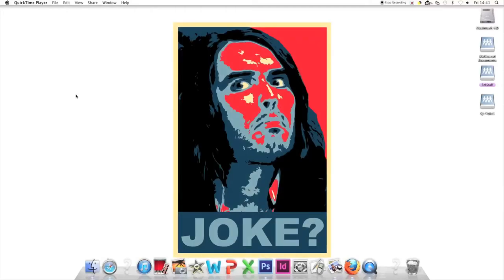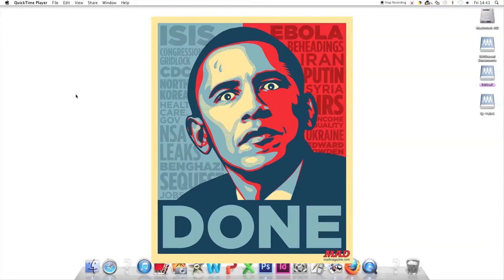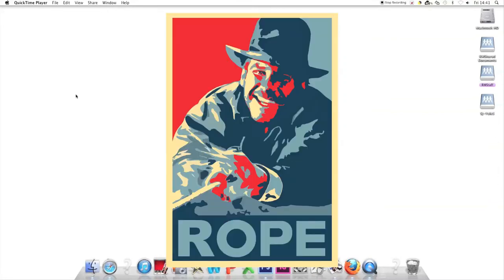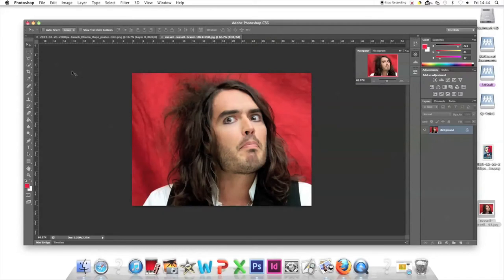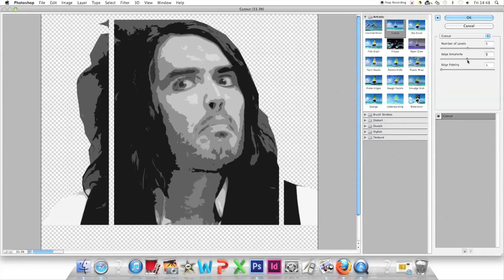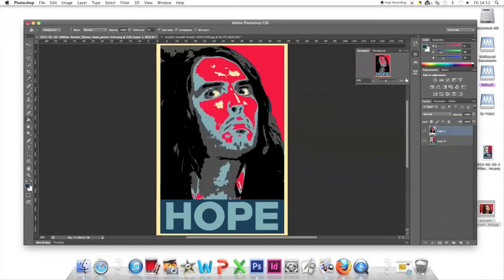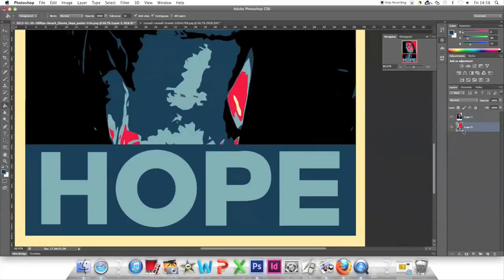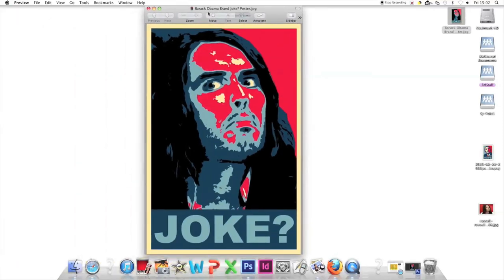Shepard Fairey Barack Obama Hope Poster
In this video we’re going to learn how to create a poster in the style of Shepard Fairey’s Barack Obama ‘Hope’ Poster.

Shepard Fairey, a street artist who made this poster during the presidential campaign of 2008 in support of Barack Obama. He made a few copies, they sold well. He made more with the money he made, soon it became a viral sensation. The poster was on mugs, t-shirts, social media, millions of this image were made. People started parodying it, changing it for their own benefits, propaganda, jokes. We’ll do something similar, recreate this image using our own people and words.

Examples parodies: instead of ‘hope’ -‘done’, with issues such as ISIS, Ebola, Putin, NSA, leaks. ‘Hype’, Obama looking worse for wear; ‘Debt’; ‘slope’, nice rhyme, Obama sliding down a gradient; ‘ho-ho-hope’, a festive one for the Yuletide season; ‘dope’ –for George Bush, a flattering picture; Obama’s rival, instead of hope there was ‘despair’; a British one -BNP ‘hate’; ‘hopeless’ -the infamous Nigel Farage; ‘absurdity’; ‘Marxism’ -Karl Marx; ‘sloth’; ‘chicken’; ‘probe’; ‘bite’; ‘D’oh’; ‘Aladdin’; ‘Hook’; ‘Bond’; ‘Dr. No Hope’; ‘Psycho’; ‘rope’-Indiana Jones; ‘A New Hope’ –for the Jedi; ‘welcome home’ -Star Trek; ‘Soup’ –Seinfeld; ‘House’; ‘Bean’; ‘Allan Partridge’; ‘Imagine’ and ‘Justin Beiber’…

We’ll replace Barack Obama with Russel Brand; Change the word ‘hope’ for ‘joke?’. David Cameron called Russel Brand ‘a joke’. From Desktop, go to Safari, type ‘Barack Obama Poster’. ‘Images’, ‘Large’, add ‘hope’. Find poster. Search for image, find large version of poster, pull it onto Desktop. Search for Russel Brand, a nice big picture. Drag it in. Minimize, open in Photoshop. ‘File’, ‘open’ both files together. Press ‘shift’, collect them both. Cut image using ‘Polygon Lasso’. ‘Polygon Lasso’ is on the left, 3rd down. ‘Cut’, Use ‘Navigator’ on right to zoom in. If no ‘Navigator’, go to ‘Window’, half way down, find ‘Navigator’. Cut around hair. Press ‘shift’, select extra stuff and once ‘double-clicked’, then that will be selected too. ‘Edit’ – ‘cut’ that selection. Go to other tab and ‘edit’, ‘paste’. Go to ‘Image’, ‘Adjustments’, ‘Desaturate’. Image of Russel is made black and white. ‘Free Transform’ to get it to the right size. Once correct size, get rid of parts of the picture overlapping with the border. Use navigator, zoom in, select parts of picture that are over border. Once borders selected, clear using backspace. Go to ‘Filter’, ‘Filter Gallery’. Find ‘Cut Out’ tool. Zoom out on left. ‘Cut Out’ tool, change the variation on the right; change the levels to: 5,5,1. ‘Number of Levels’:5, ‘Edge Simplicity’:5, ‘Edge Fidelity’:1. ‘Image’, ‘Adjustments’, ‘Posterize’, change levels to 5. Change colours so they match original poster. Go to colour box at bottom, change colour to beige. Go to ‘Paint Pot’, zoom in, fill in all light parts in beige. Change colour to red. Use for 2nd lightest tones. Anything not in beige, lightest parts, do in red. Adjust colour to light blue. 3rd lightest parts are in light blue. Adjust the colour to dark blue. Dark blues are put in the fourth lightest parts. If mistake made, press ‘Edit’, ‘Step Backwards’.

Press on eyeball to get rid of the poster in background. A checkerboard is in its place where there is nothing on the screen. Focus on face rather than background. Press on little box and eyeball appears again. Poster returns and ‘hope’ symbol at bottom returns too. Parts of the poster can still be seen from Barack Obama version. Select Barack Obama Poster clear half of face so it doesn’t appear in the background of Russel Brand image. Using ‘Paint Pot’, replace colour with red. Zoom out, press little box so eyeball appears again. The background is completely red.

Go to bottom layer change text ‘hope’ to ‘joke?’. Go to ‘text’ tool on the left, change pixels to 200. When text down, it’s very hard to see, change colour to red. Highlight it first. Original hope poster was done using ‘Gotham’. Instead use ‘Ariel Black’ (easy to find on Photoshop). Text is too big, change the pixels to match it up. 500 pixels seems right for 5 letters. Drag it down so it sits on top of ‘hope’. Select ‘hope’, cut it out, ‘Paint Pot’ over top. Put ‘joke?’ back. Change text to light blue. Save: ‘Barack Obama Brand Joke?’. Save to desktop as a JPEG. There on the desktop is the final poster.

That’s how to create a poster in the style of Shepard Fairey.